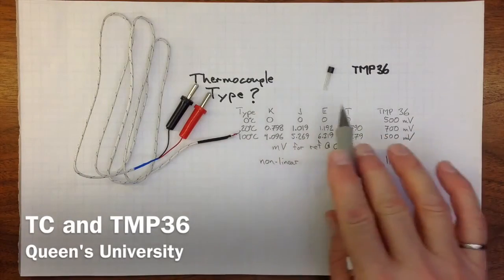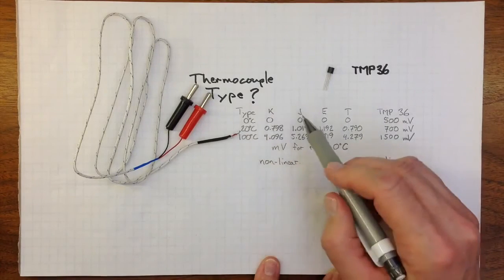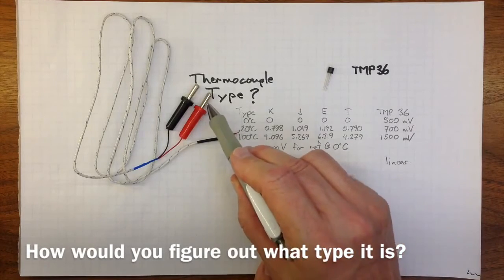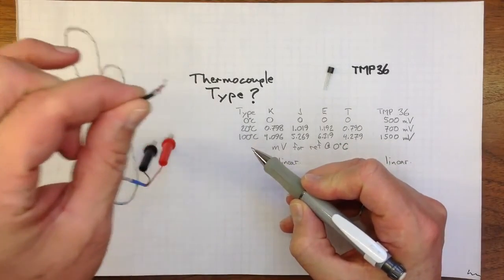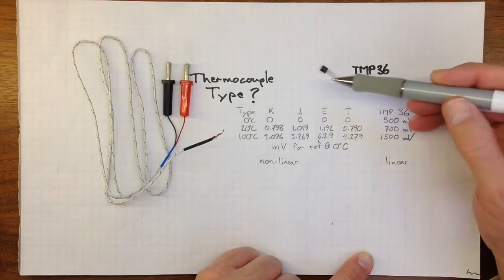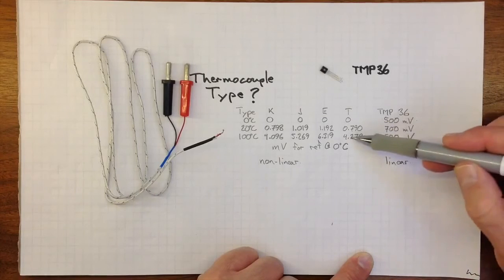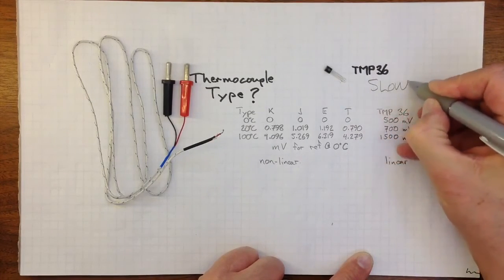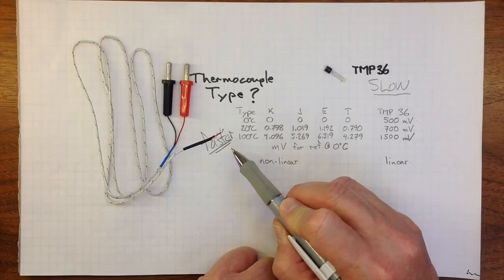TC and TMP36 Characteristics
Thermocouples may be faster and more rugged, but an IC sensor like the TMP36 is easier to setup and use in your measurement system.